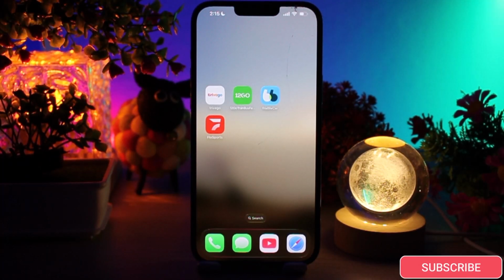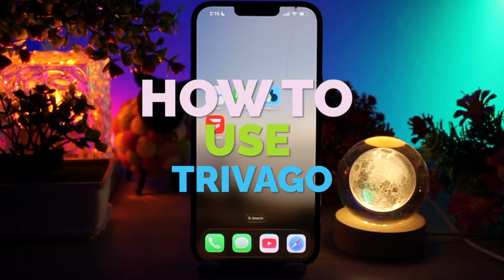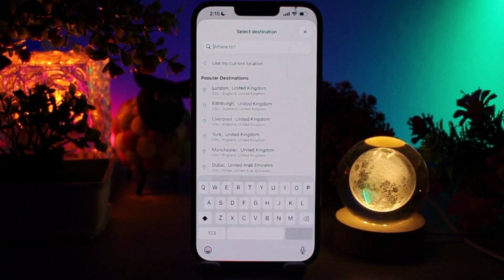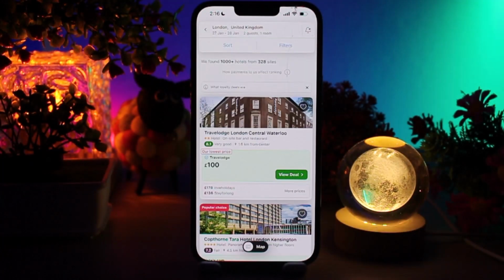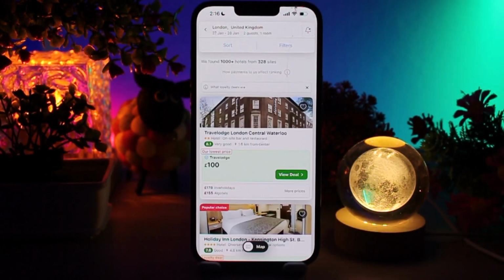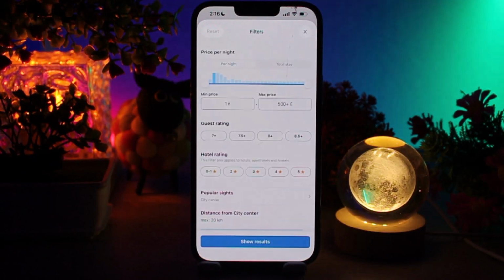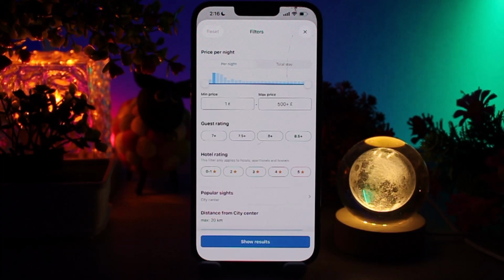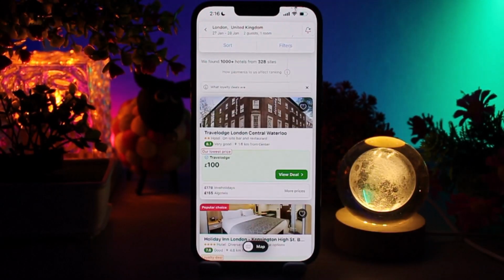Trivago Tutorial for Beginners – How to Use It